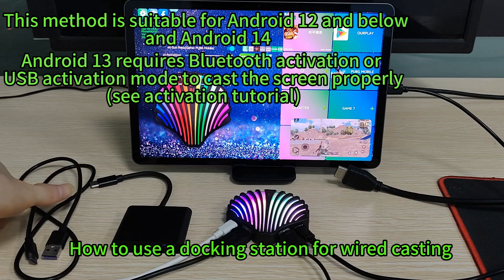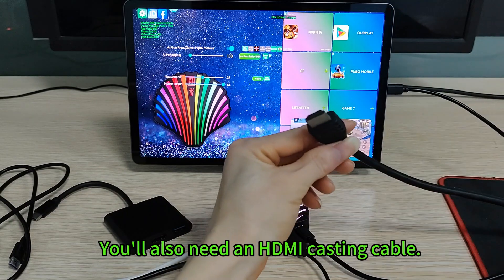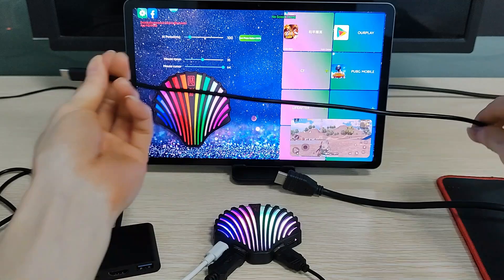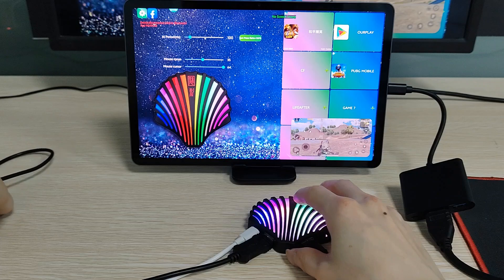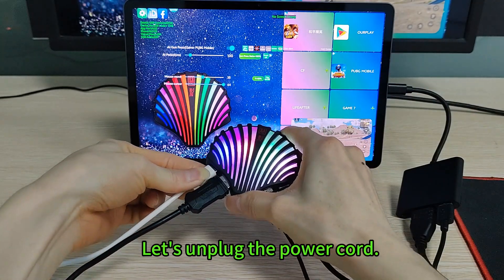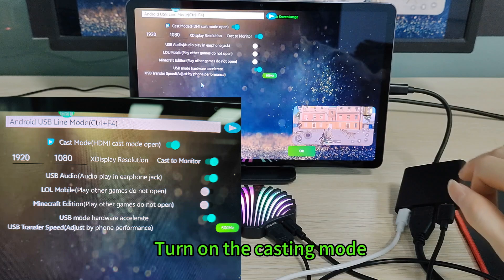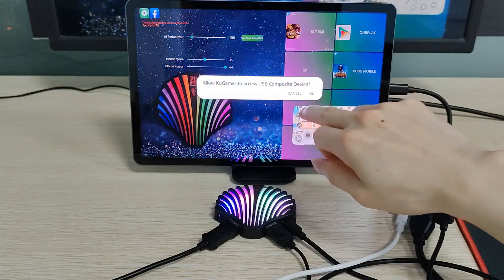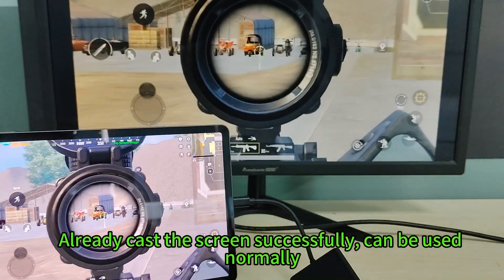USB cast mode setting(Android 13 need active)